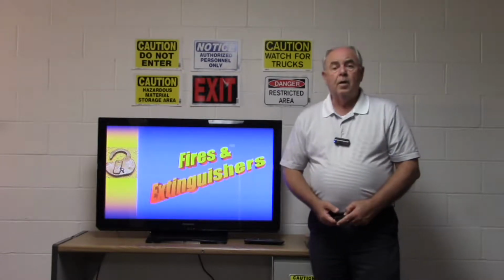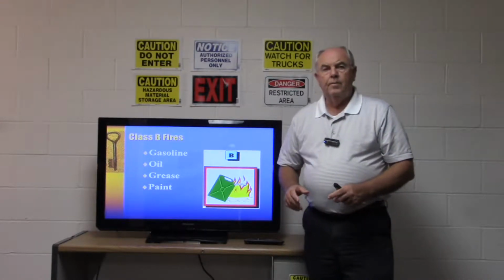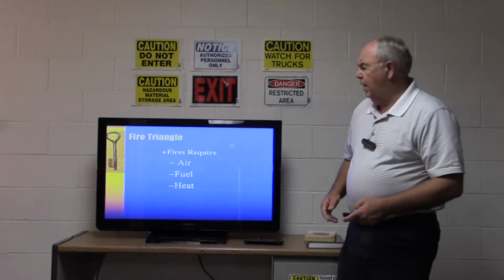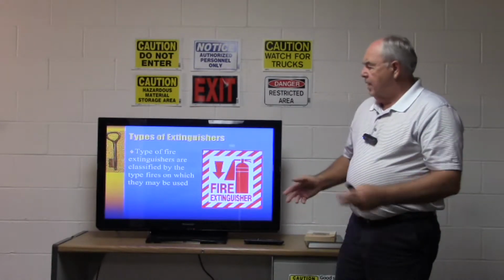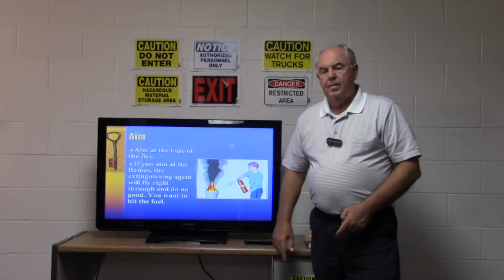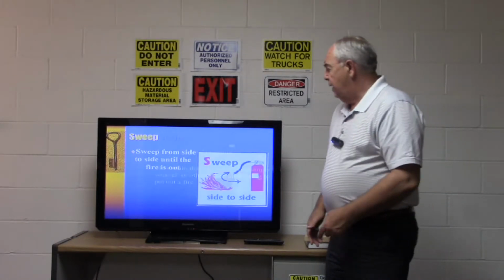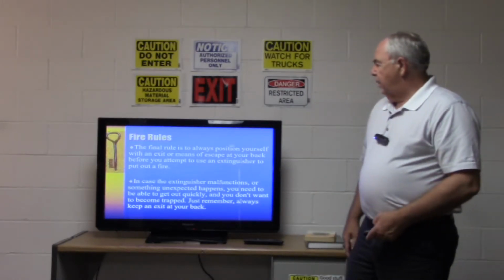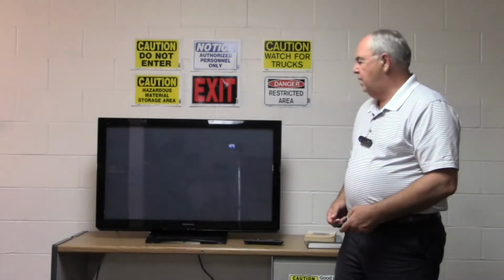Fire and Extinguishers Safety Training by Rick Hunter